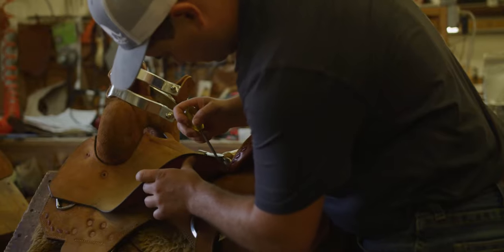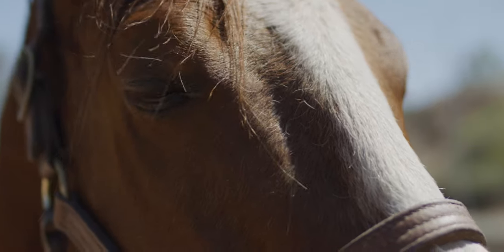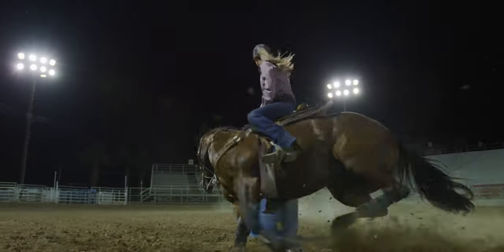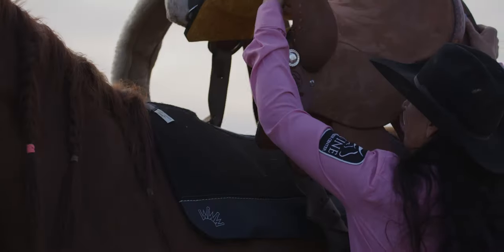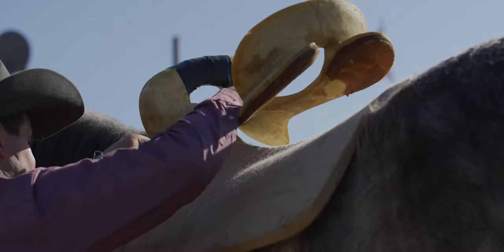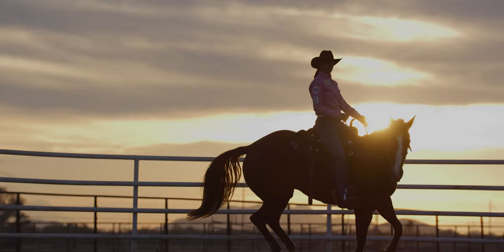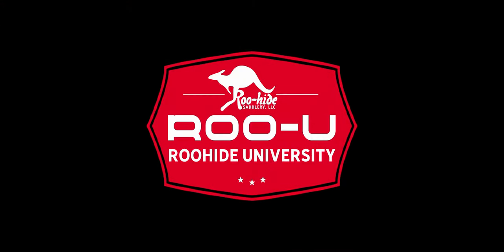Roo U How to order a Roohide Saddle